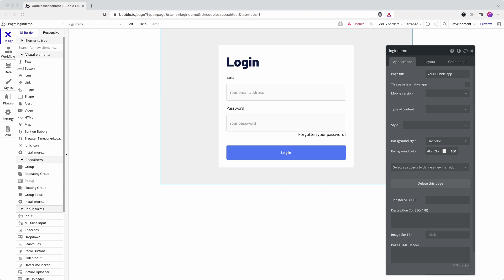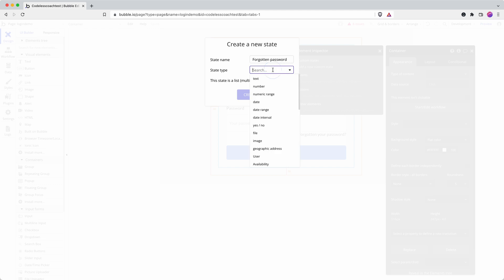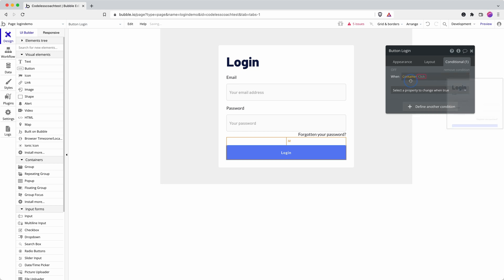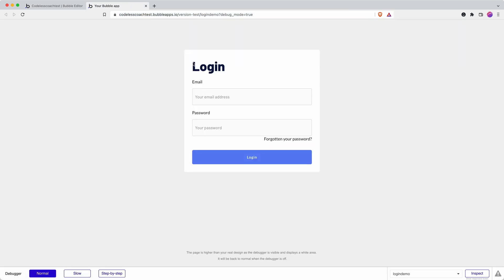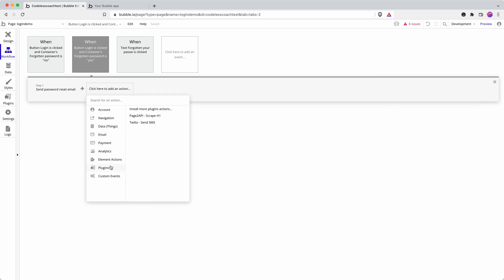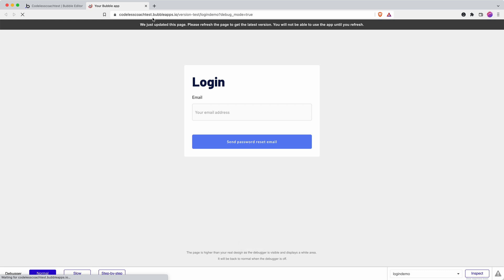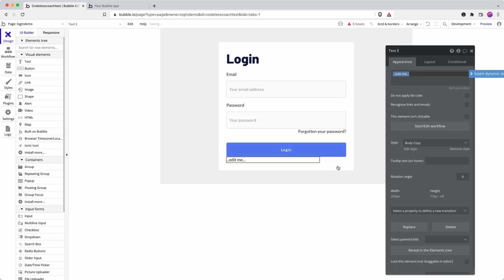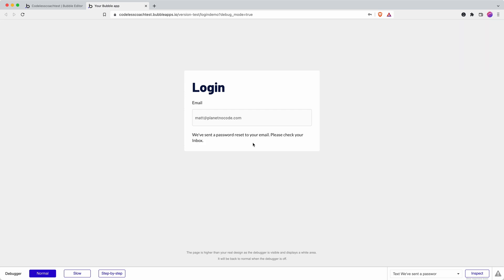Password reset: login page workflow with custom states | Bubble.io Tutorials | Planetnocode.com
In this Bubble.io tutorial video we show how to use custom states to create a password reset form which optimises user experience and won't frustrate your users.